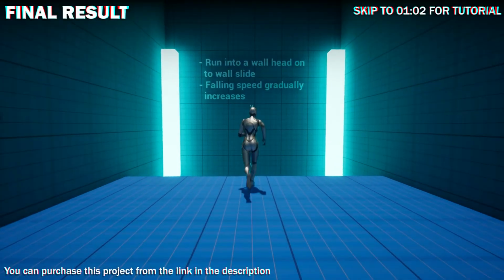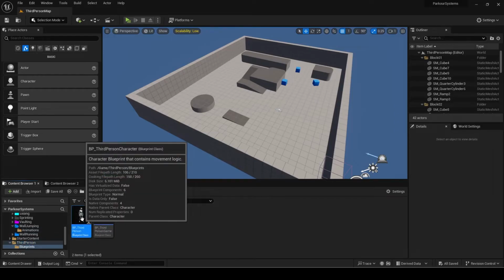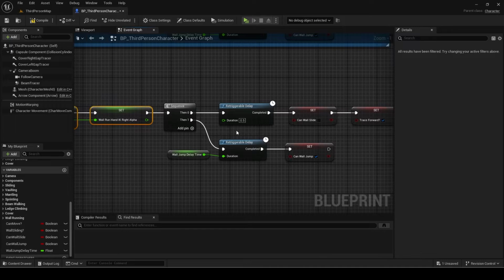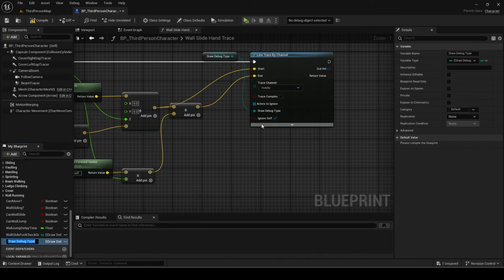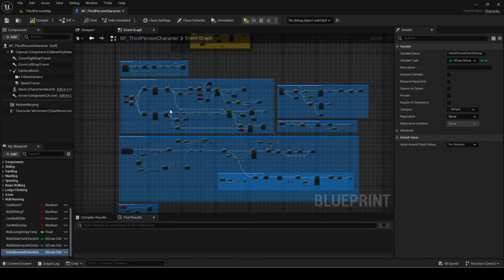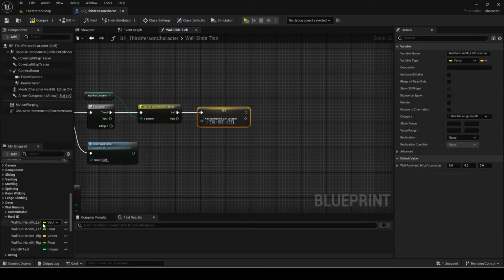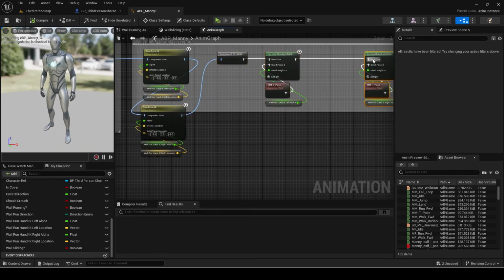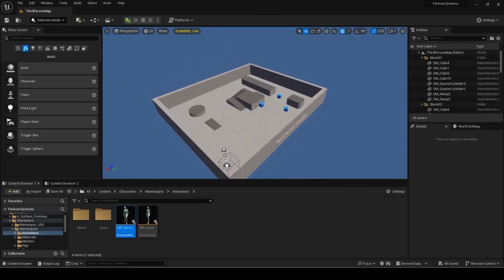Unreal Engine 5: Parkour Series- Wall Sliding & Jumping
Welcome back to my parkour tutorial series. For the ninth mechanic, I will be making a wall sliding and jumping system. It covers:
- Start wall sliding by running into a wall head on
- Increasing slide speed the longer you slide (clamped)
- Wall jump and double jump
- Switch between wall sliding and running based on camera direction
- Customisable delay time for wall jumping